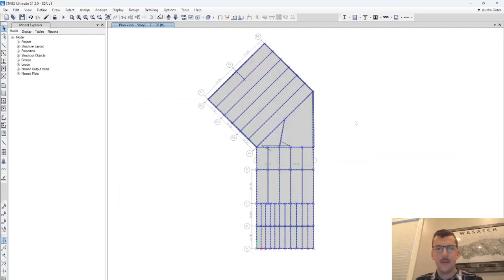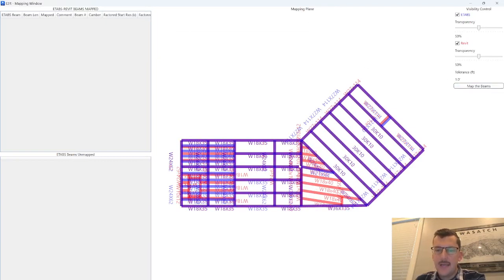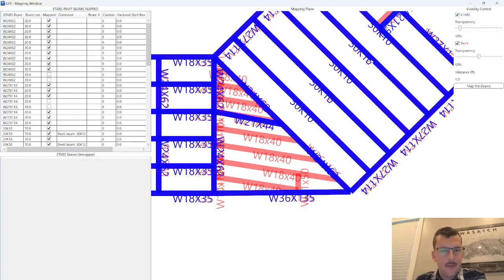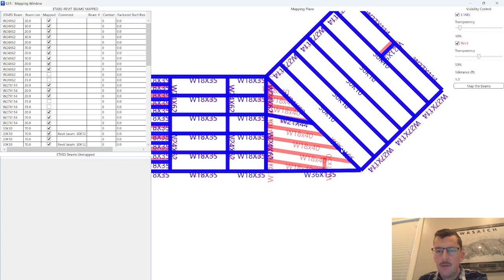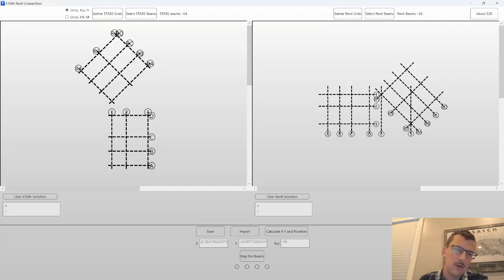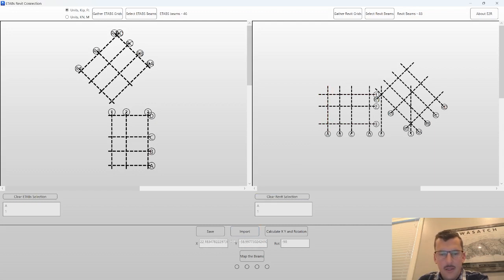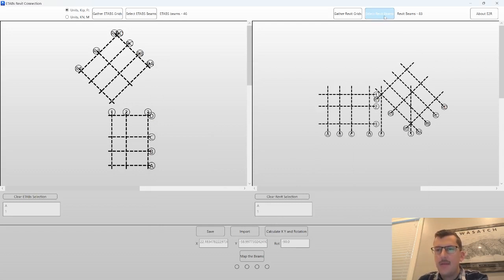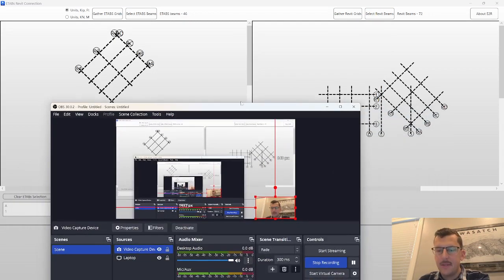E2R - ETABS Revit Connection Tool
Video showing how to use the ETABS Revit Connection Tool, E2R.